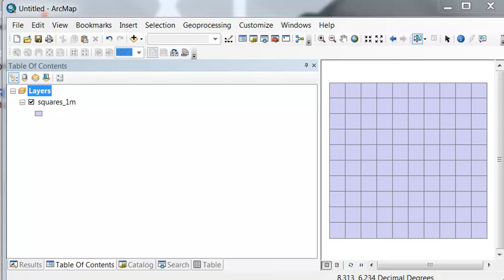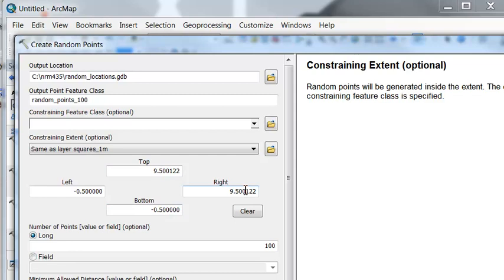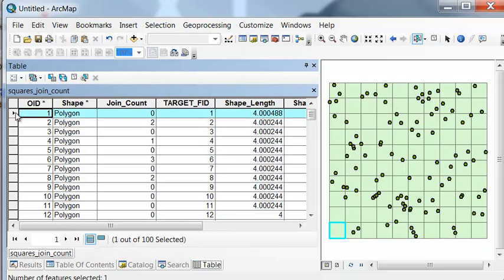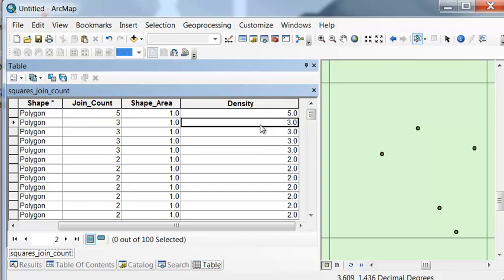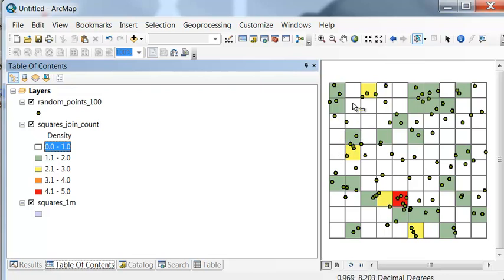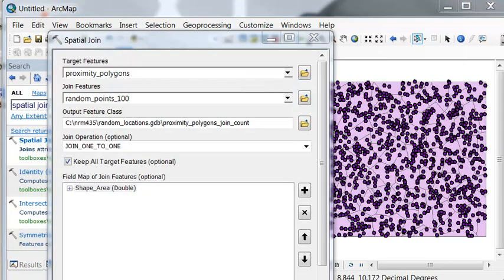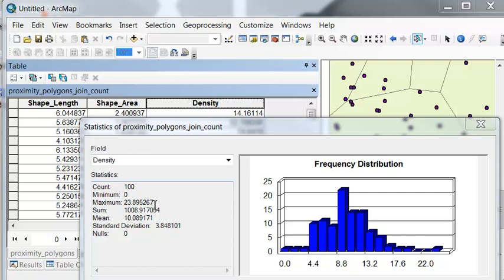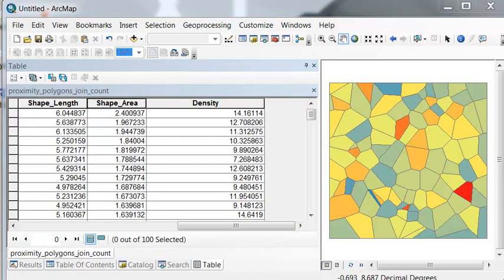Computing Point Density In Polygons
Density is the number of points per unit area within each polygon.  We use the Spatial Join geoprocessing tool to determine the number of points inside each polygon.